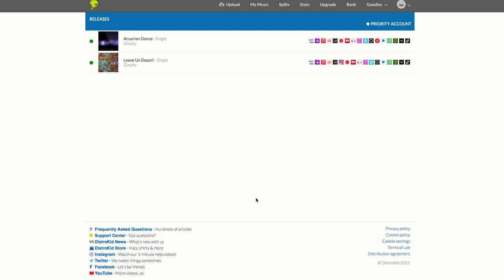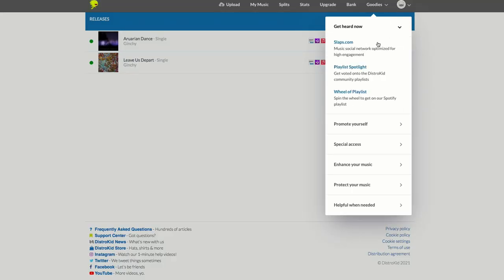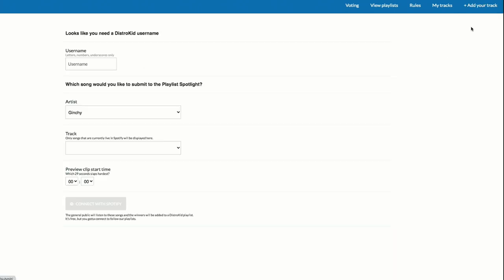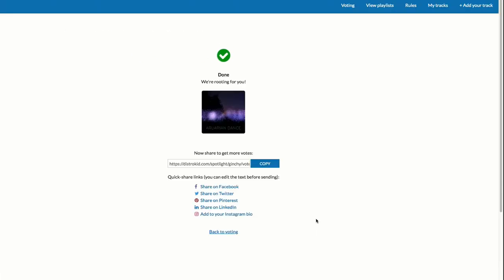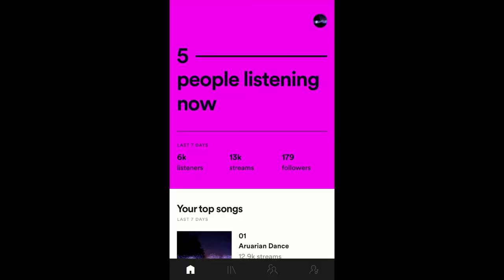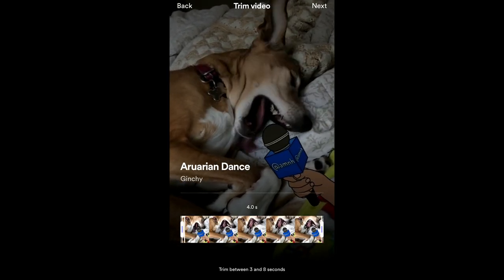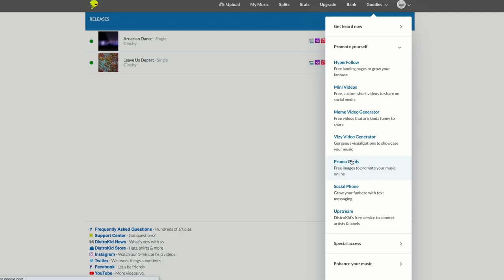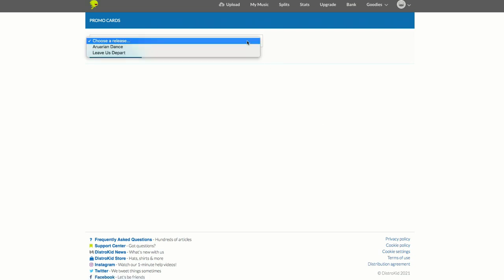New DistroKid Promotional Tools! - Playlist Spotlight, Spotify Canvas, Mini Meme Videos, Promo Cards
DistroKid recently added some great promotional tools to their "Goodies" menu, including playlist spotlight, Spotify canvas, mini/meme videos, and promo cards.

My Music!